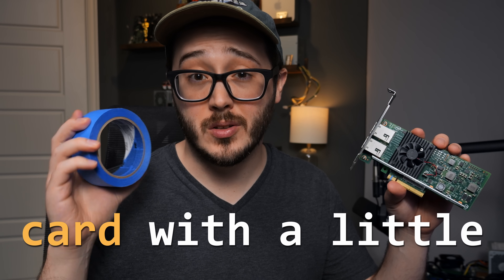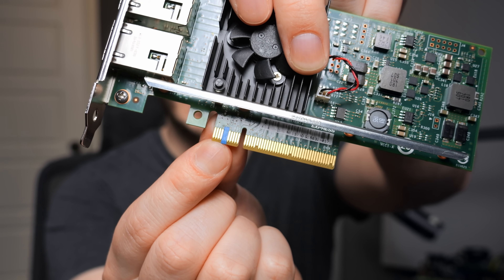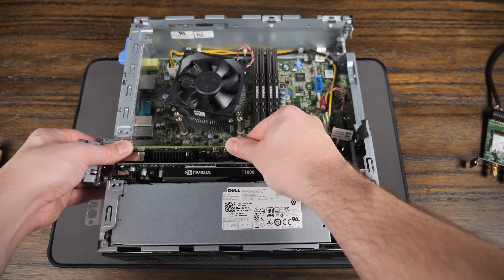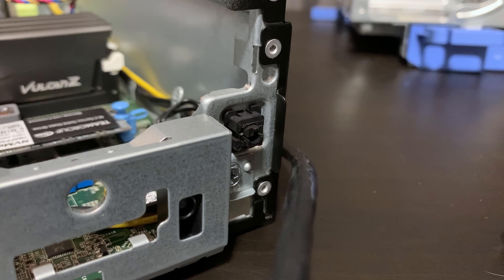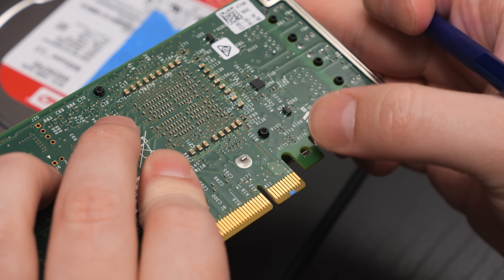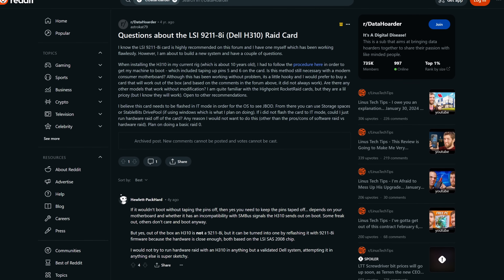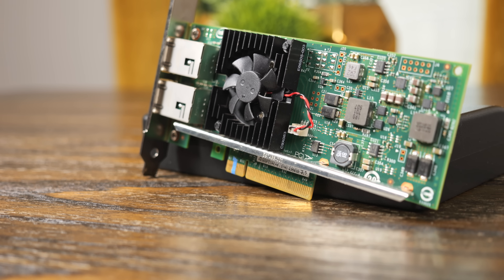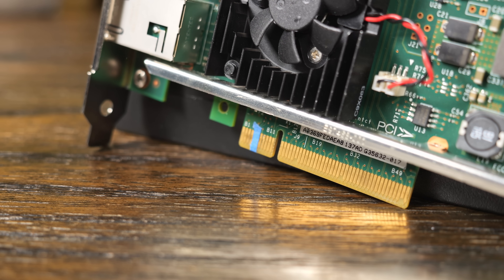PCIe Card Doesn't Work? Try This!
🛍️ 10Gb NIC
Music (in order):
Timestamps:
0:00 I fixed this PCIe card with tape
0:35 What this fix is and why it works
2:35 The process
3:30 Why this is beneficial for you